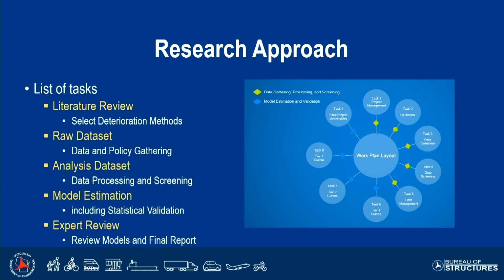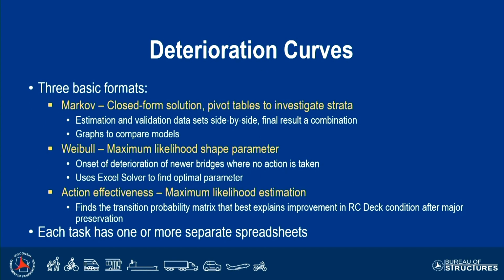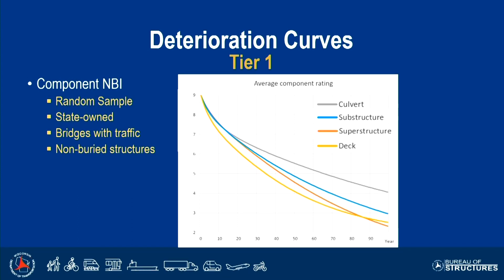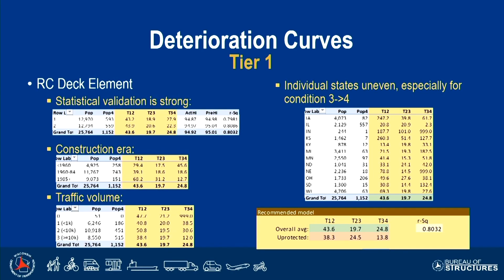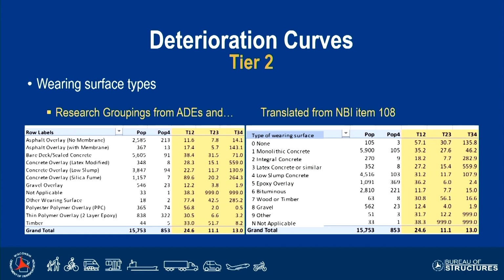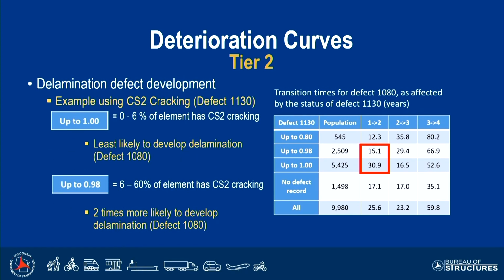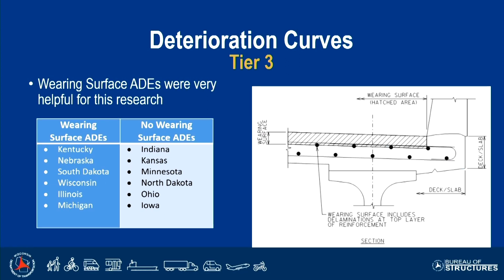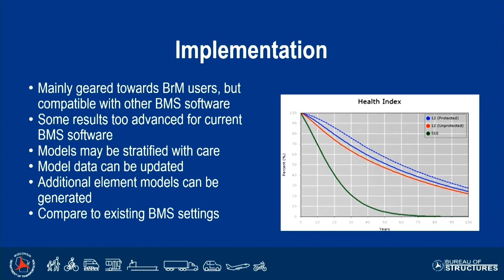7.1 Midwest Bridge Element Deterioration TPF-5(432)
Philip Meinel, WisDOT